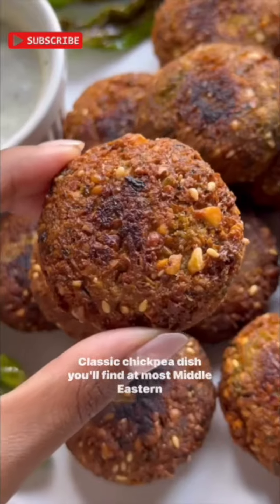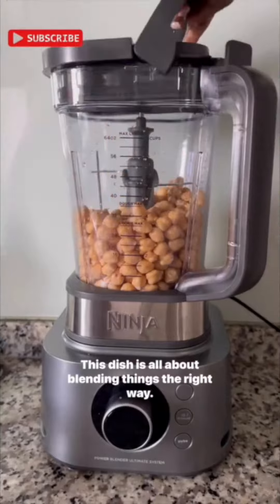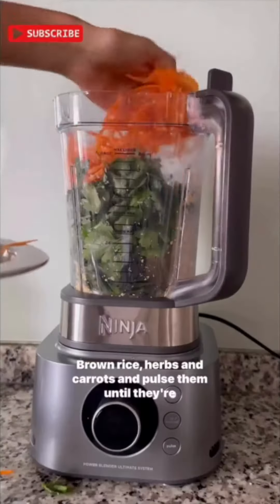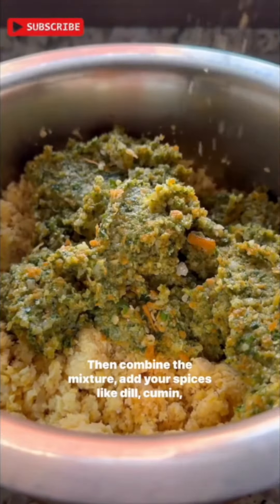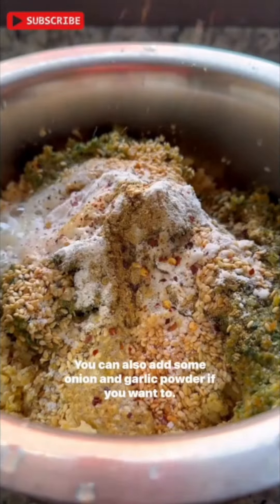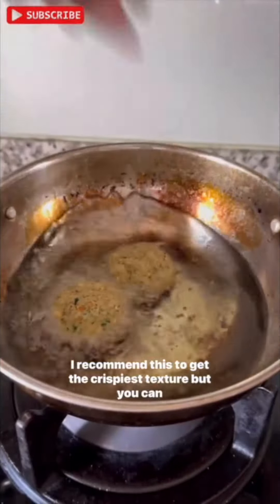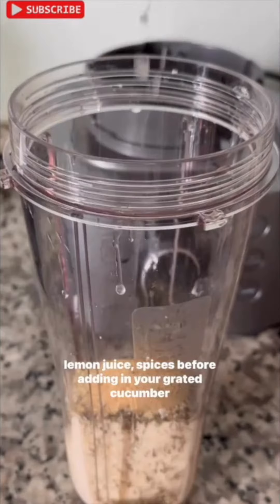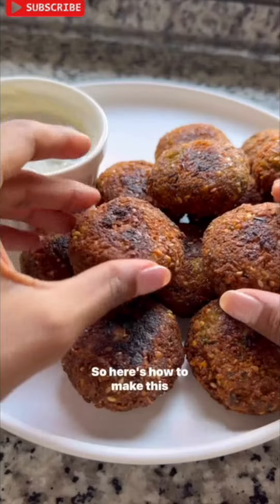CRISPY FALAFELS WITH VEGAN TZATZIKI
vv

vegan
plantbased
veganfood
vegetarian
healthyfood
food
crueltyfree
healthy
organic
glutenfree
veganlife
foodie
healthylifestyle
foodporn
govegan
veganrecipes
vegansofig
veganism
instafood
natural
whatveganseat
veganfoodshare
vegano
health
fitness
foodphotography
dairyfree
vegansofinstagram
foodblogger
veganlifestyle
veggie
nutrition
vegancommunity
wellness
plantbaseddiet
veganfoodporn
healthyeating
veganfoodie
ecofriendly
veganeats
veganfortheanimals
healthyliving
foodlover
vegans
plantbasedfoodvegan
vegan recipes
vegan videos
beginnerveganrecipes
vegan food
easy vegan
easyveganrecipes
glutenfree
veganfoodlovers
vegan bowl
vegan dips
vegan breakfast
vegan lunch
vegan dinner
plant based
healthy food
vegan foodie
vegandinnerideas
veganbreakfastideas
veganlunchideas
veganfastfood
vegan snacks
vegan meal
veganiseasy
veganmealideas
plantprotein
simplevegan
simpleveganmeals
veganshorts
vegan deserts
healthy vegan
meatlessmonday
plantbaseddiet
meatfree
peta